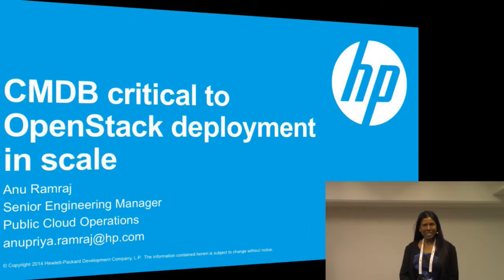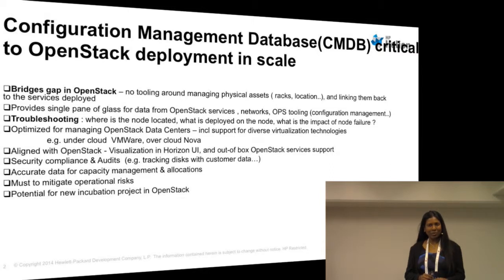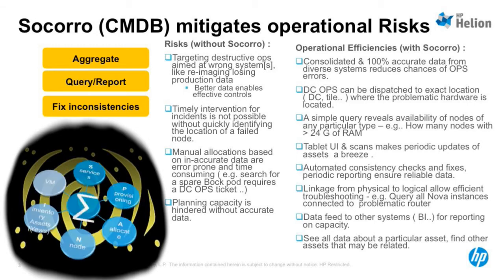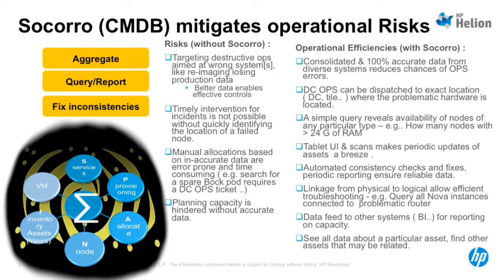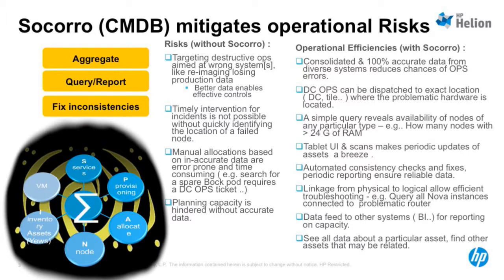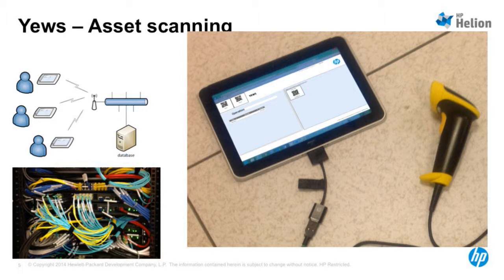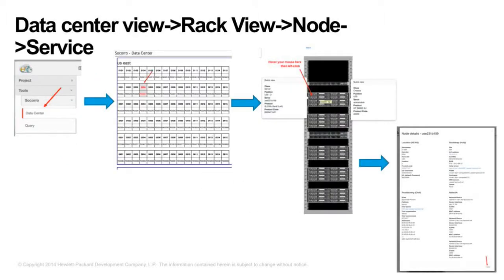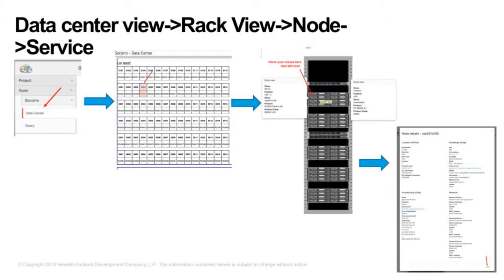vBrownBag 2014 OpenStack Paris - Anupriya Ramraj - CMDB is critical to OpenStack deployment